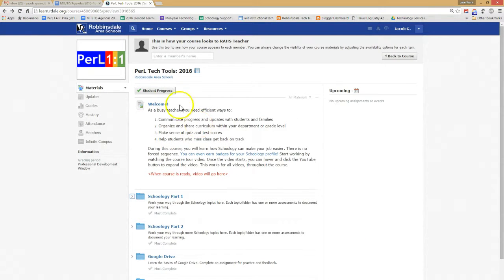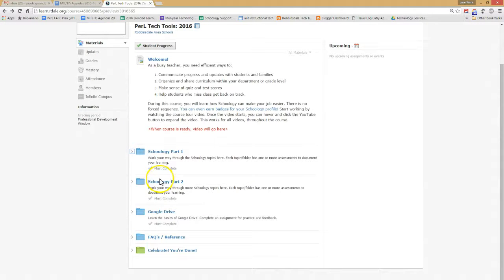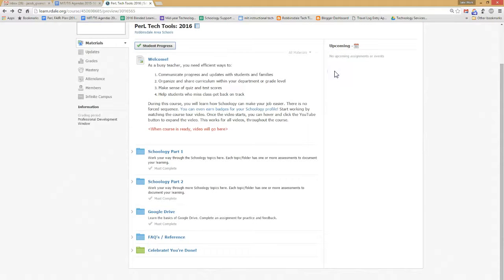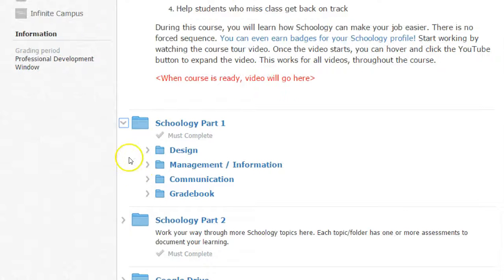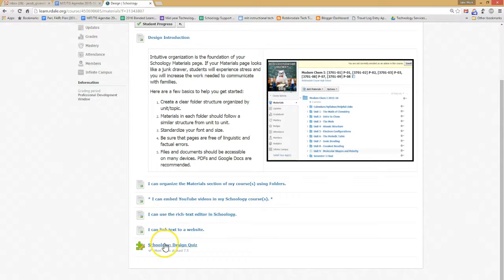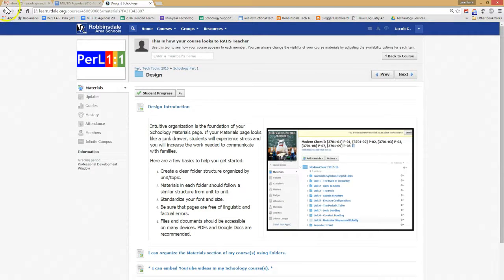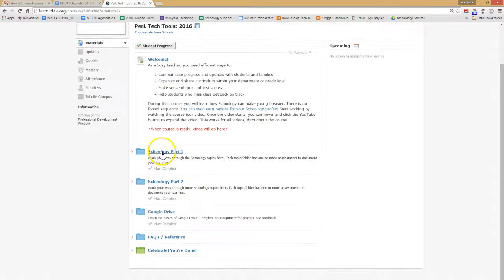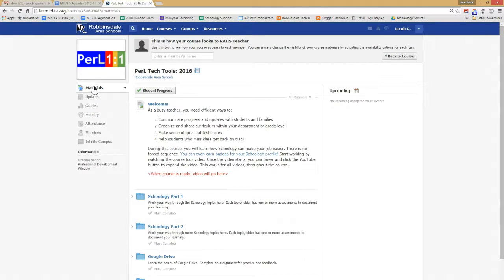PerL Tech Tools 2016 Intro